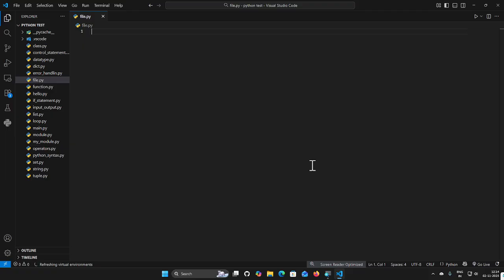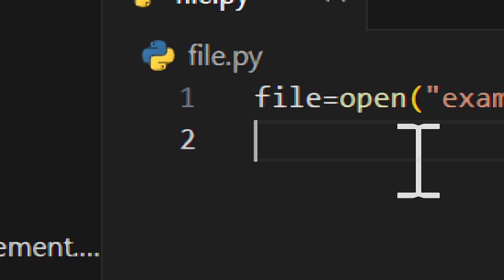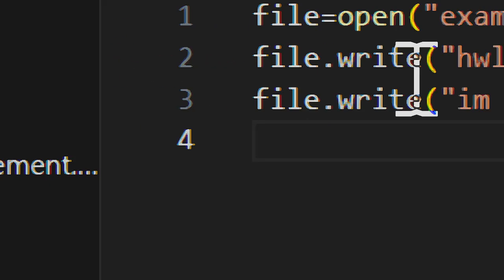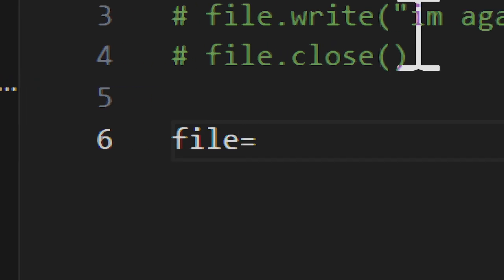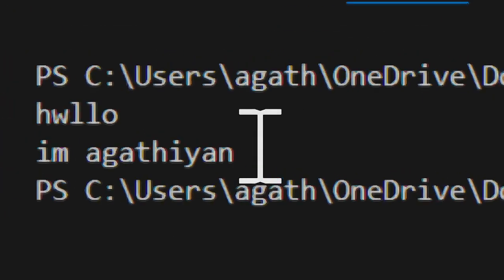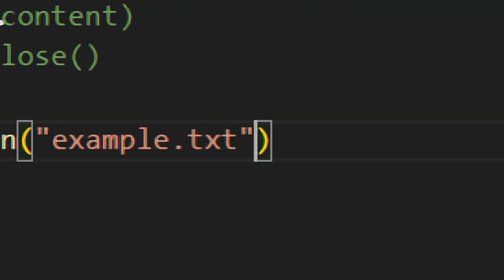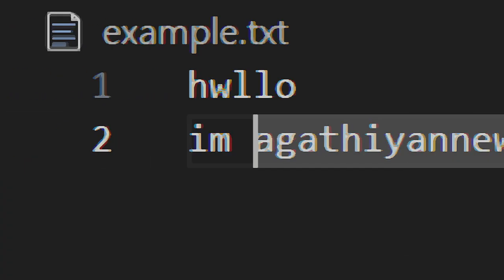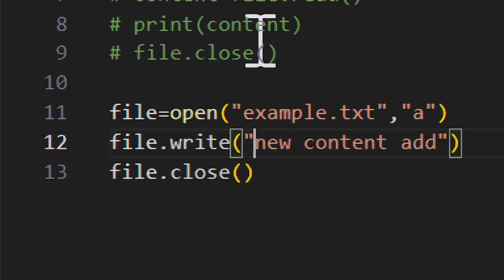Read & Write Files in Python 🔥 | Master open(), read(), and write() for Beginners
Description:

In this video, you’ll learn how to open, read, and write files in Python using simple and practical examples! 💻
We’ll explore how to work with text files — from creating a new file to reading data and saving output.

Using open(), read(), write(), and close()

Reading files line by line

Writing new content to files

Real-world example: saving user data to a text file

Perfect for Python beginners and anyone who wants to handle files like a pro! 🚀